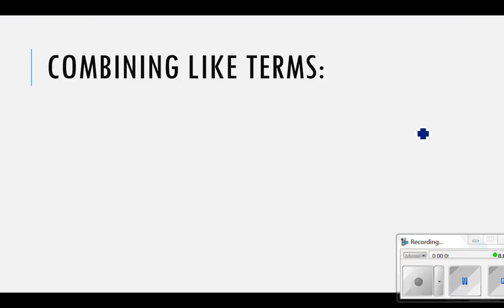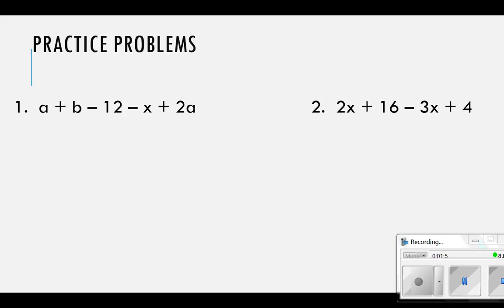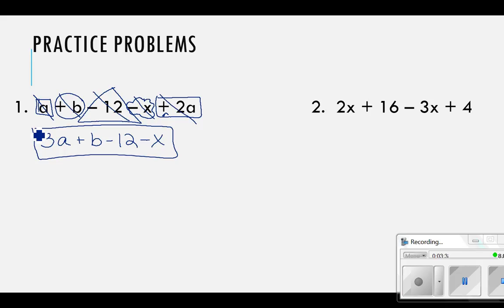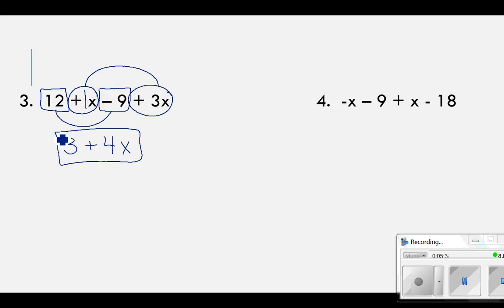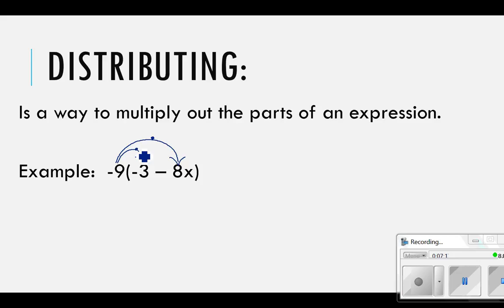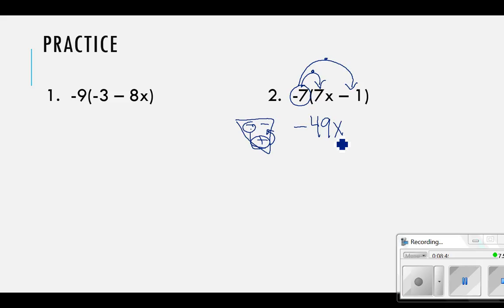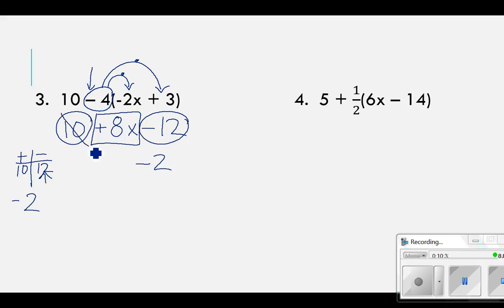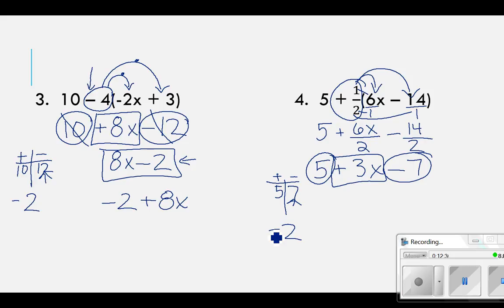Combining and Distributing Video